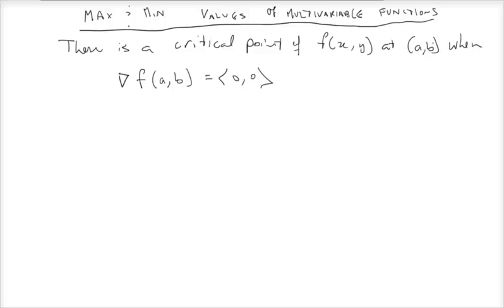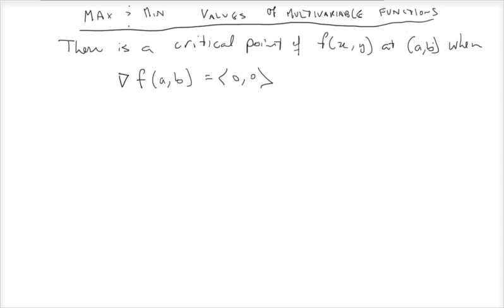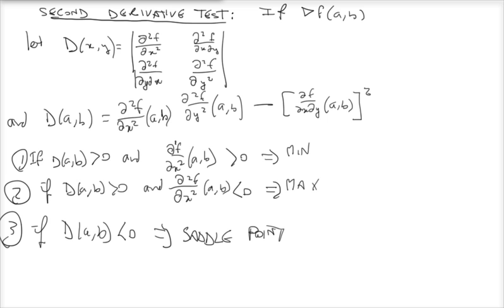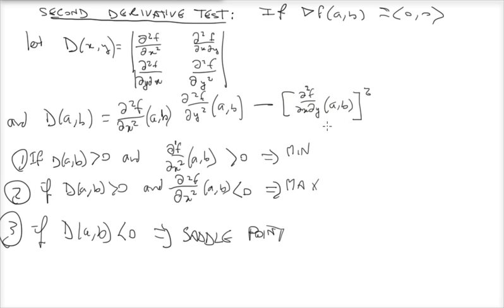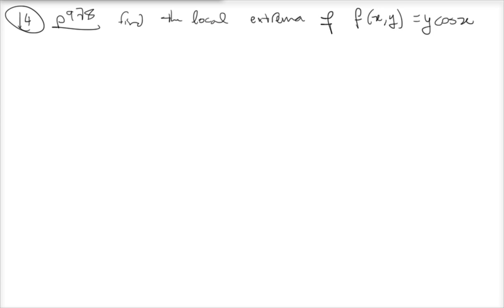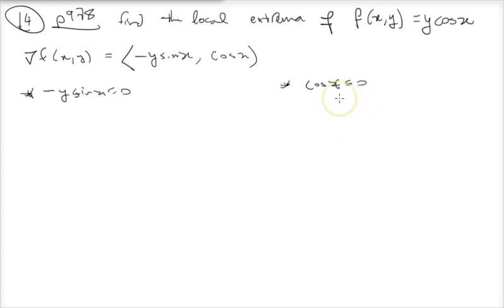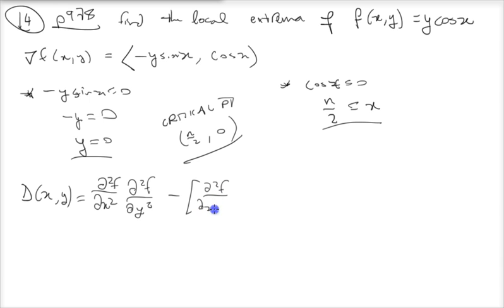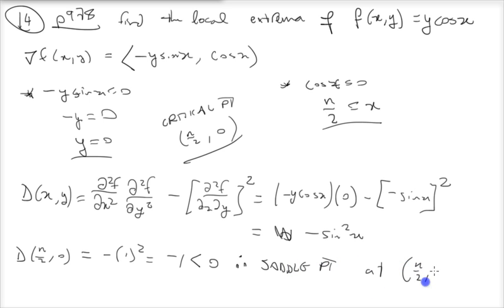Stewart's Calculus Chapter 14 - Extrema of Multivariable Functions